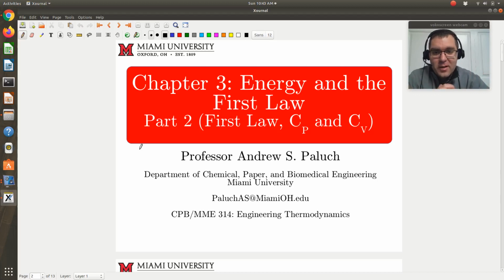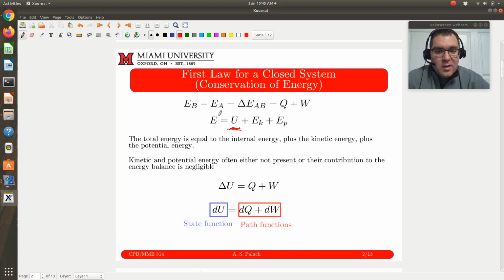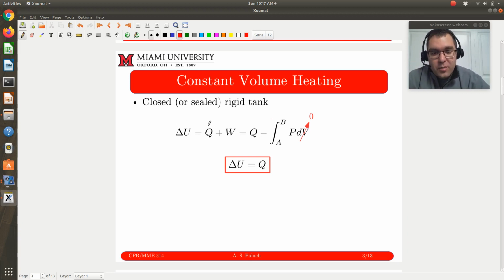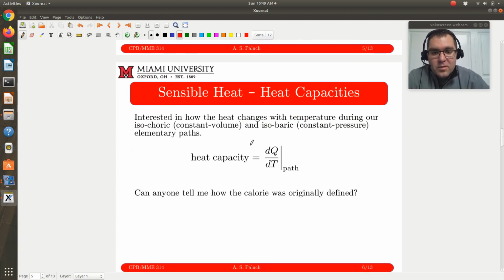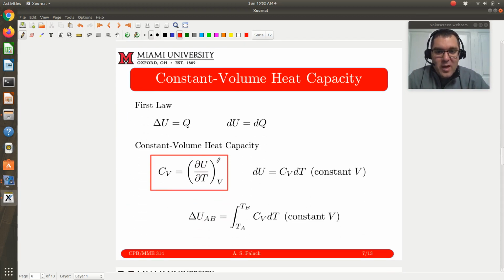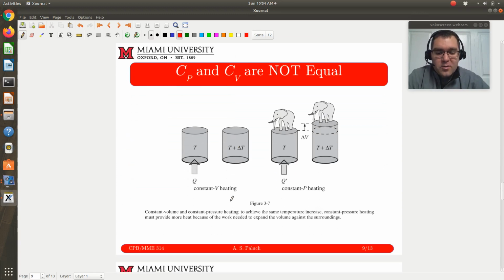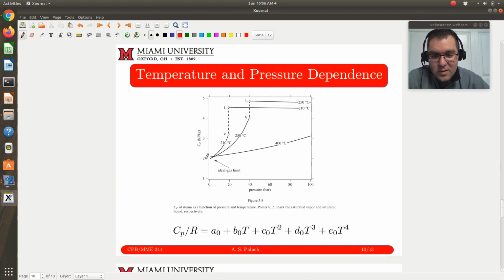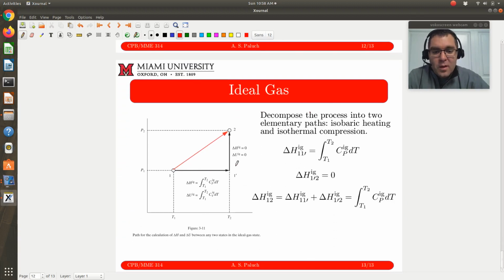Energy and the First Law, 2 of 3 (Chapter 3)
Screen cast of the second set of slide show notes from Chapter 3: Energy and the First Law. This set of notes will focus on a brief discussion of the first law, enthalpy, and heat capacity. A copy of the notes is provided below: